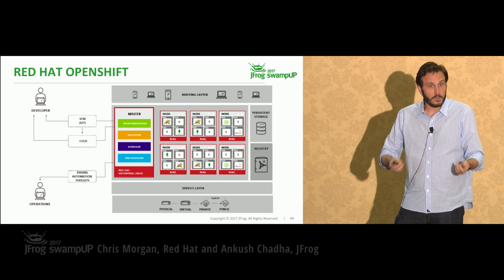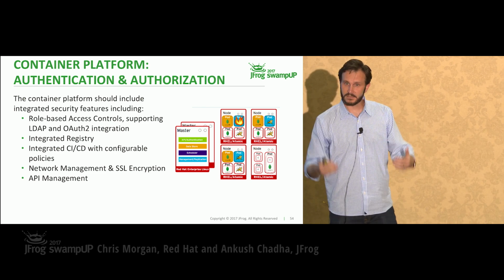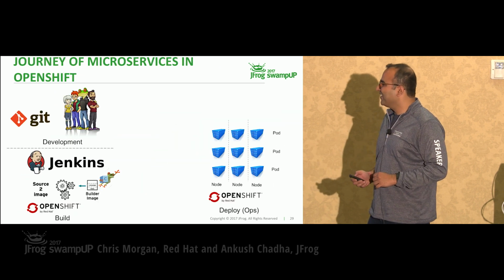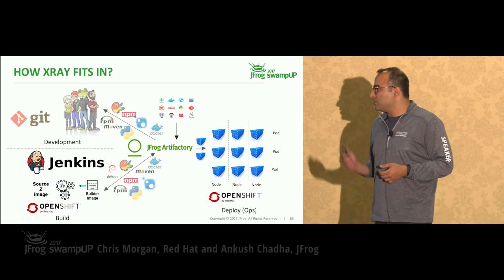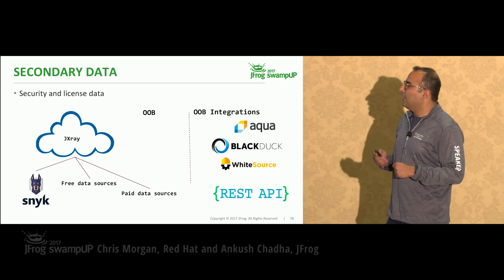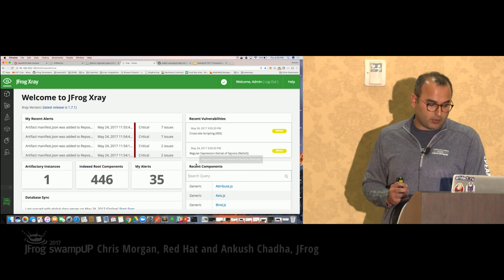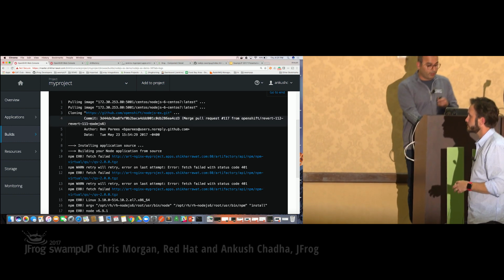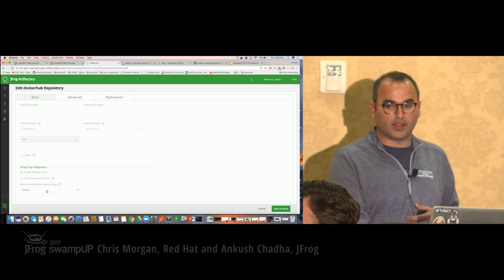swampUP 2017 sessions | JFrog Xray to Secure Red Hat OpenShift, Ankush Chadha, Chris Morgan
Users in this session will learn how to use X-Ray to capture, diagnose and fix security vulnerabilities found in your containerized applications running on OpenShift. Topics covered will be issue remediation and pipeline integration with Jenkins.